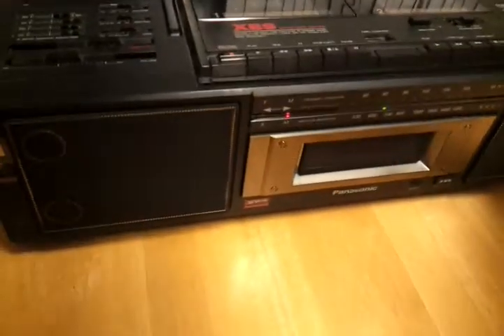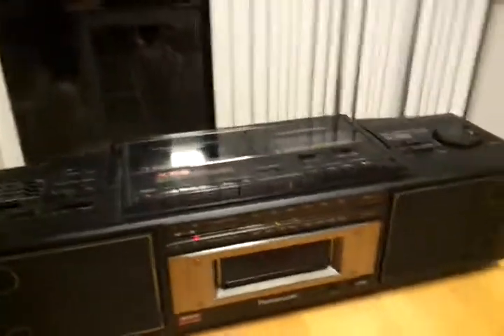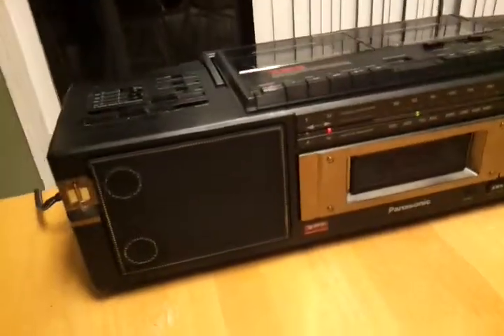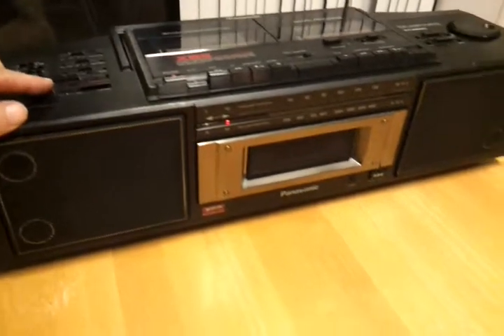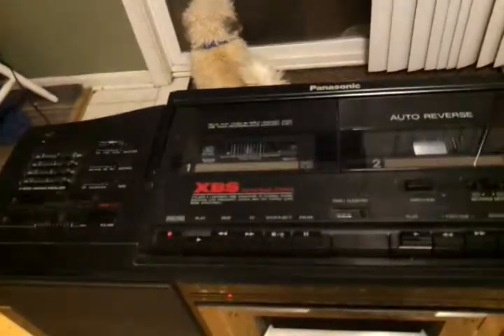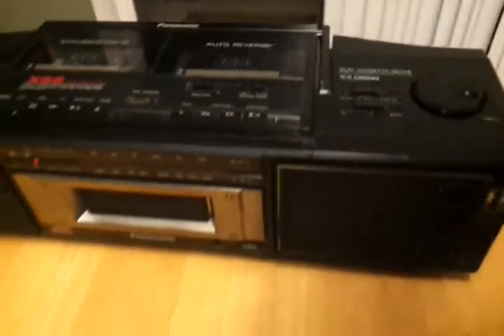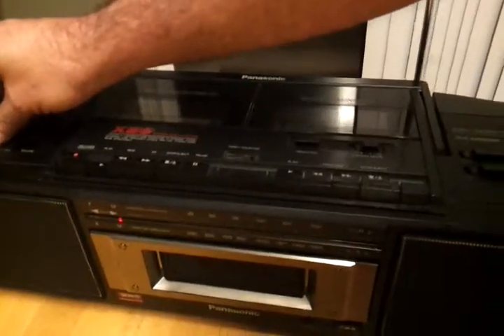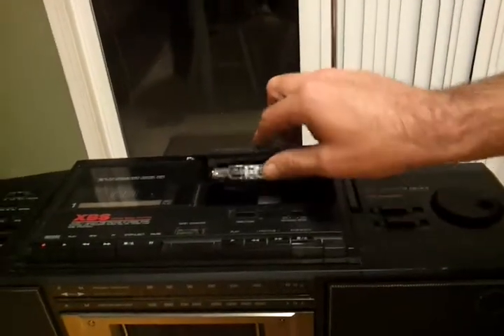Panasonic RX-FW39 Boom Box Dual Cassette Radio